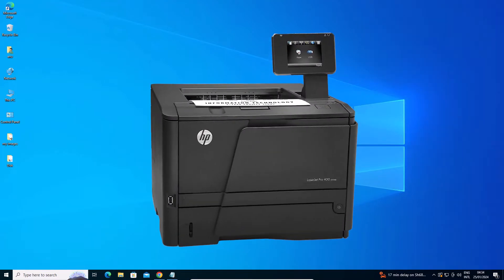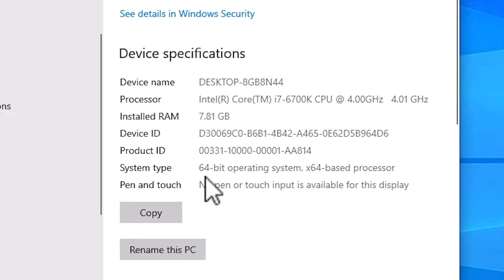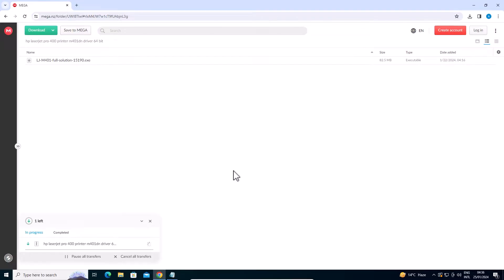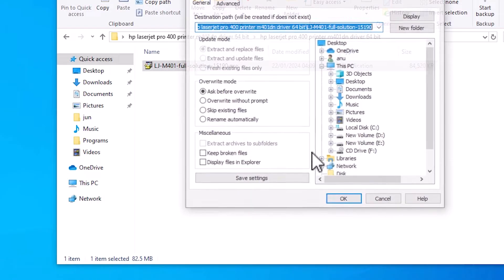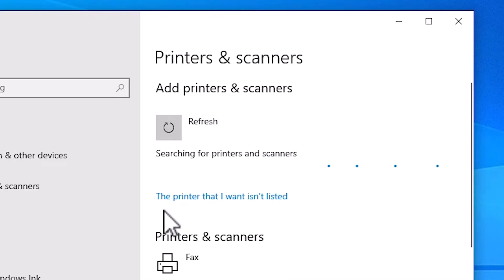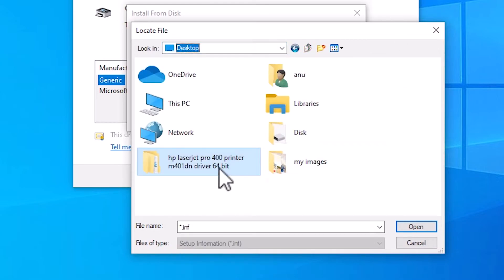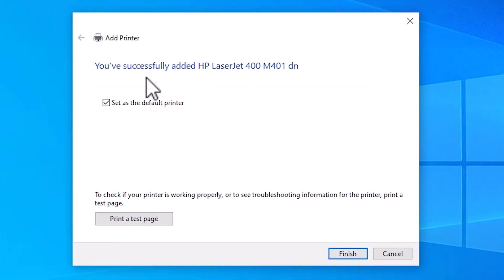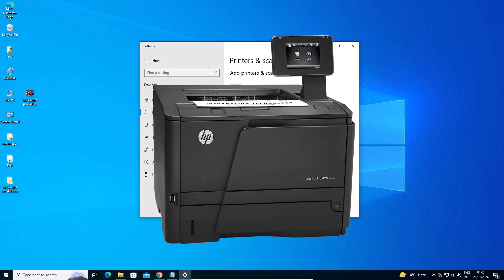How to Download & Install HP LaserJet Pro 400 Printer M401dn Software & Driver in Windows 10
In this quick tutorial, we'll guide you through the simple process of downloading and installing the software and driver for the HP LaserJet Pro 400 M401dn printer on your Windows 10 PC or laptop. Whether you're setting up a new printer or updating your drivers, we've got you covered.

🚀 Follow our step-by-step instructions to ensure a smooth installation of the HP LaserJet Pro 400 M401dn software and driver on your Windows 10 system.

💻 Important Note:
Make sure your printer is connected to your PC before starting the installation process, and consult your printer's manual for specific instructions.

🌐 Explore More:
Visit the official HP Support Website for additional resources and assistance.